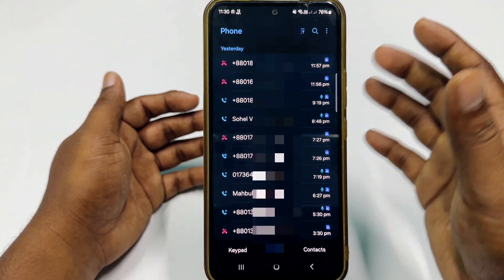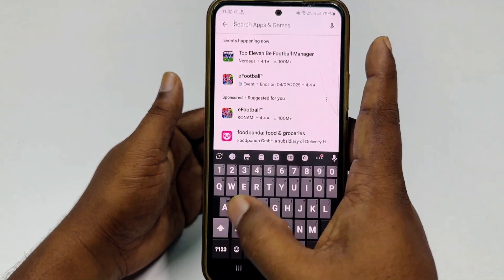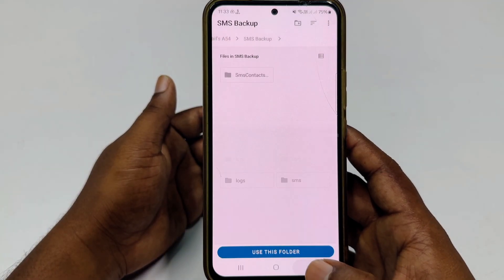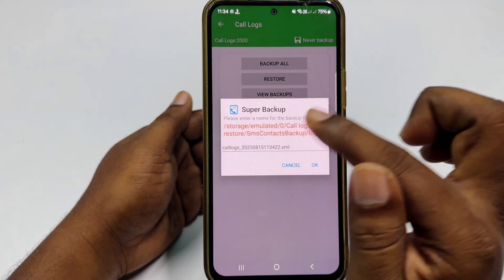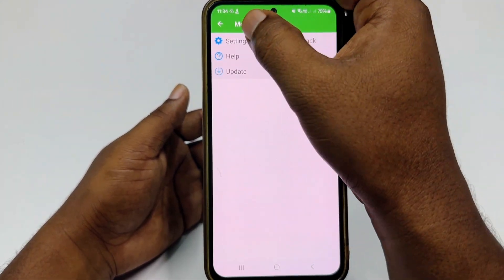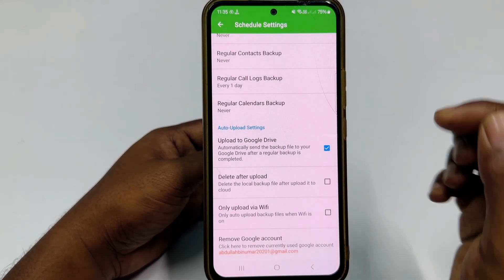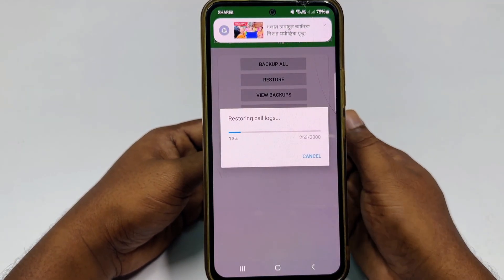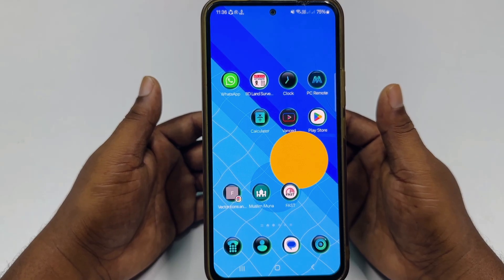How to Recover Deleted Call History 2025 | New Update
Have you accidentally deleted your call history and want it back? 📞 Don’t worry! In this video, I’ll show you step by step how to recover deleted call logs in 2025 using the Super Backup app. This latest method is quick, easy, and works on most Android devices.

✅ What you’ll learn in this video:

How to install and set up Super Backup & Restore app

Recover deleted call history in just a few clicks

Backup your call logs to prevent future data loss

This is the new updated method (2025) so you don’t waste time on outdated tricks. Perfect for anyone who lost important call details and needs them back right away.

recover deleted call history 2025

how to restore deleted call logs

recover deleted call logs android

recover call history using Super Backup

call log recovery new update 2025

best app to recover deleted call history

Super Backup call log recovery

restore deleted call history without root

recover call details android phone

deleted call history recovery app

how to backup and restore call logs 2025

android call history recovery latest method

recover deleted call history new update 2025

best way to restore deleted call logs

how to get back deleted call history

android deleted call history recovery without pc

super backup restore call logs 2025

how to recover old call history android

call history recovery step by step 2025

recover deleted call records permanently

deleted call logs recovery latest method

restore call details android 2025

🔑 Hindi SEO Keywords

call history recover kaise kare

deleted call history wapas kaise laye

call logs restore kaise kare mobile me

mobile se deleted call details kaise nikale

call record recover kaise kare

android phone me call history recover kaise kare

bina pc ke call history recover kaise kare

call details kaise check kare 2025

super backup se call history kaise laye

mobile me purana call history kaise dekhe

call log recovery trick hindi

call history delete hone ke baad kaise recover kare

android call history restore step by step

free me call history recover kaise kare

naye update me call logs kaise recover kare

retrieve deleted call history free

recover call data android without root

restore deleted call log file 2025

deleted call history recovery trick 2025

how to recover call details after deleting

android call log backup and restore app

recover erased call history on phone

easy method to recover call history 2025

restore lost call logs without computer

deleted call log restore solution

We do not guarantee 100% recovery of deleted call logs, and we are not responsible for any data loss, errors, or issues that may occur while following this tutorial. Please use this method at your own risk.

Always ensure you regularly back up your data to avoid accidental loss in the future. For sensitive or critical data, consult with an authorized service center or professional support.

This video is made for educational and informational purposes only. I do not claim ownership of any third-party materials shown in this video.